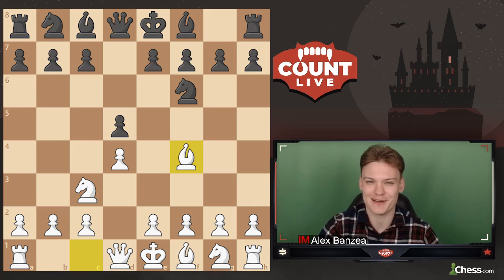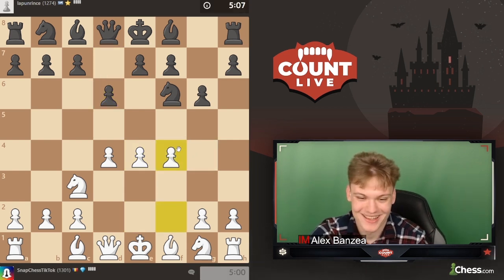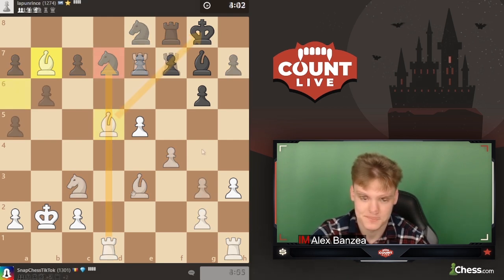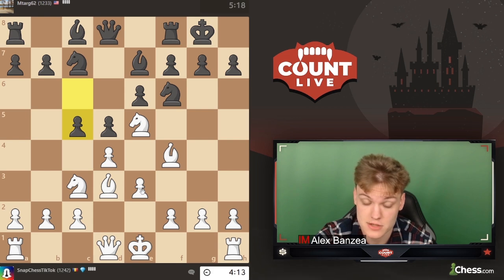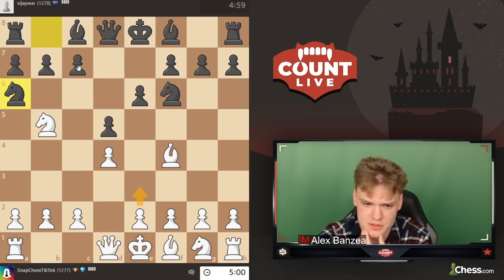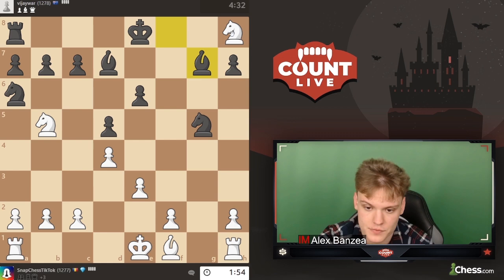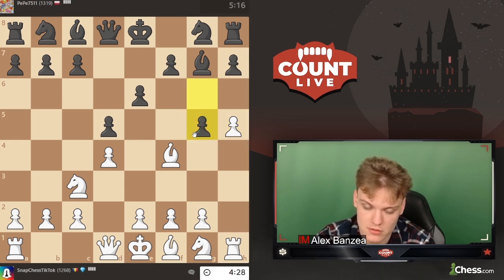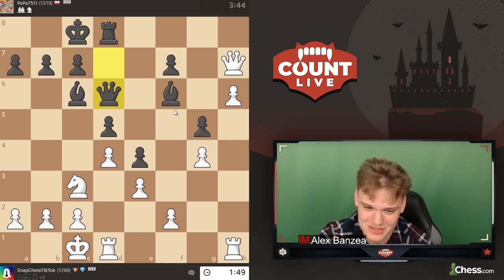Opening Traps = Quick Wins | Jobava London ONLY Rating Climb